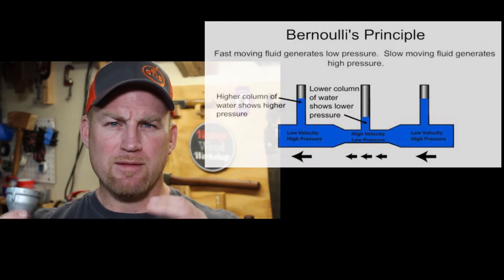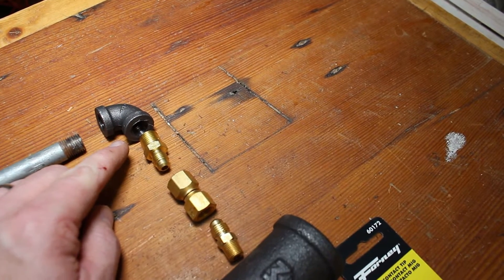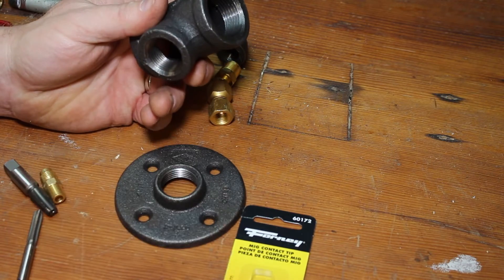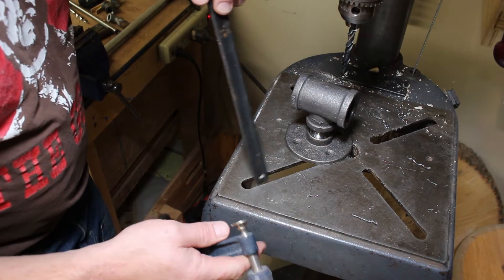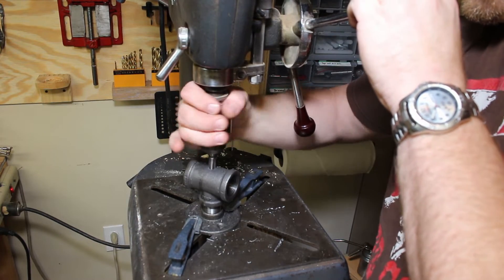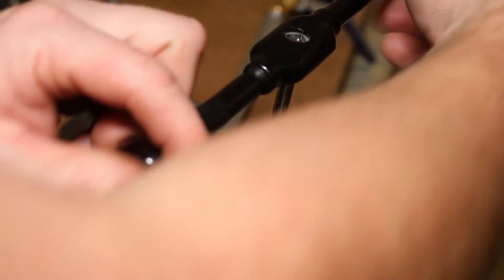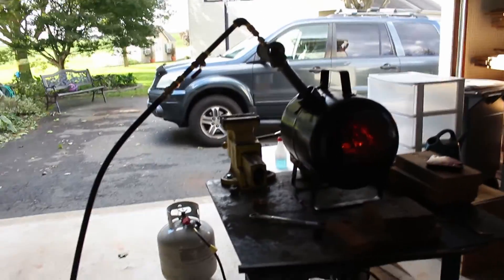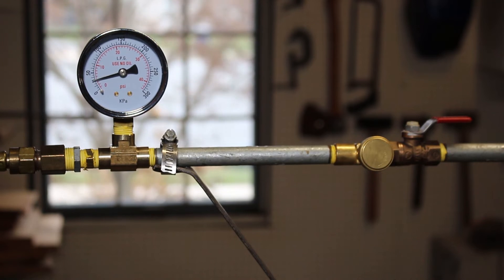How to Build a Frosty T-Burner (Propane Forge) Step-by-Step Process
Detailed steps on building a Frosty T-Burner for a propane forge.  Check out the following links below for some of the parts I used to put it together.

Parts:
High Pressure Propane Regulator
Pressure Gauge
Needle Valve
Stainless Steel Reducer